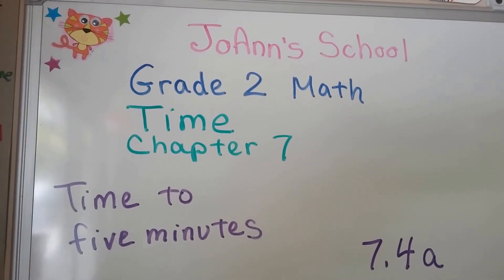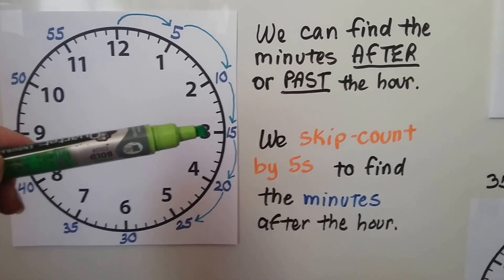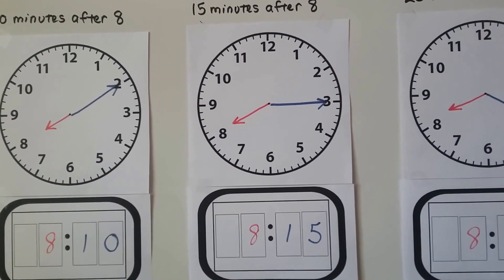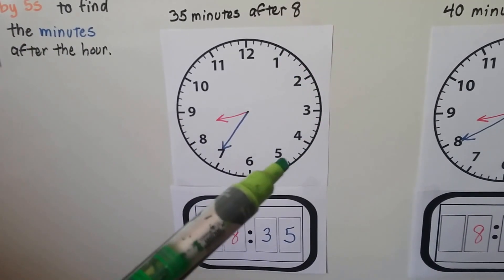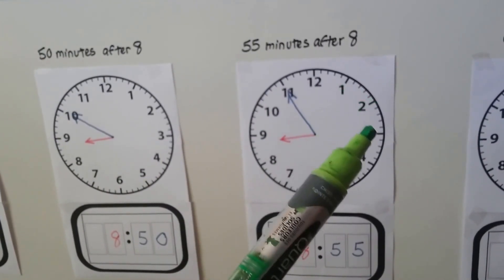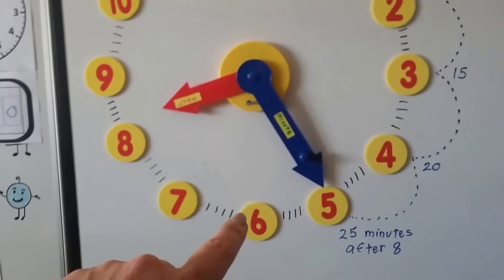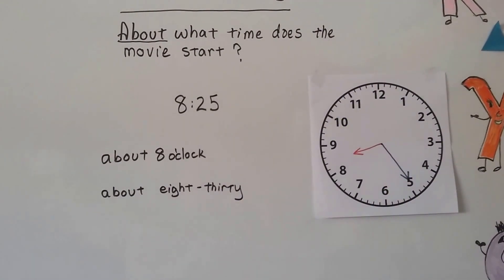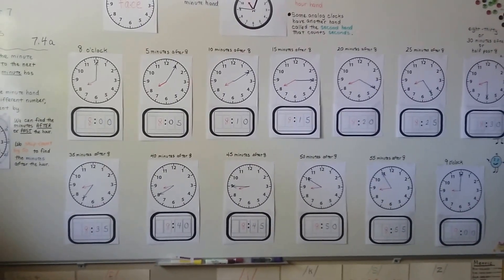Grade 2 Math 7.4a (7.9a Go Math), Time to the 5 minutes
PART ONE. How to tell time after the hour by using the numbers on an analog clock to skip-count by 5s. A word problem is included about estimating time to the hour or half-hour. Page 205 in the Silver Burdett Grade 2 textbook. See the link below to PART TWO.